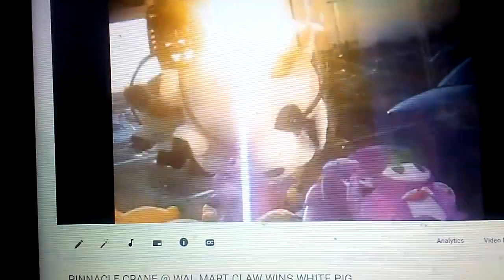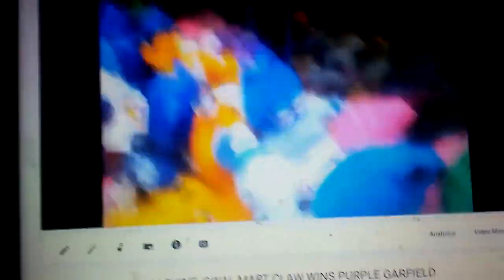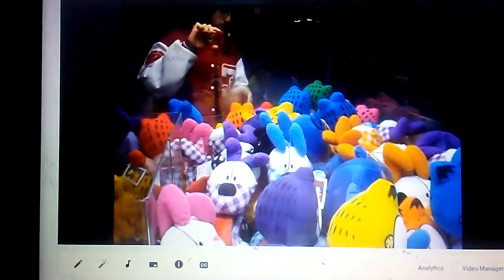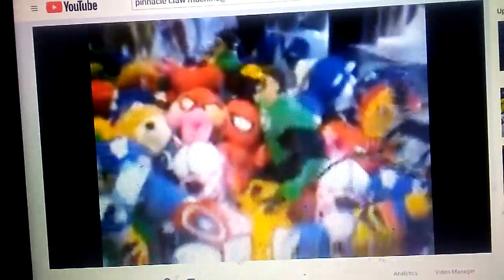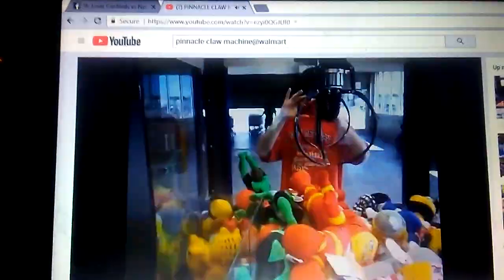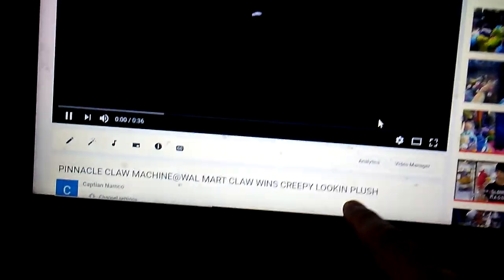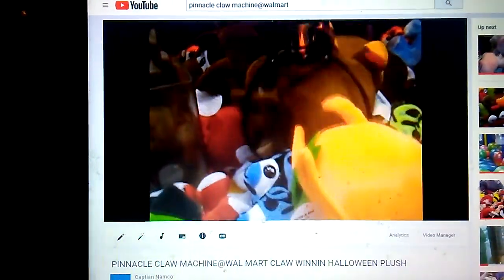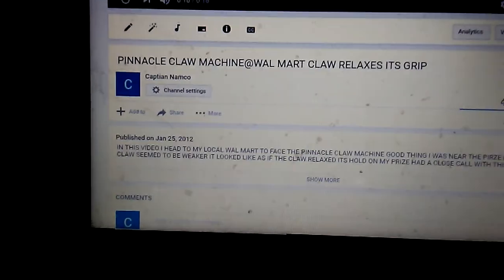PINNACLE CLAW MACHINE WINS COMPILITION FROM 2011 ON UP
HAPPY EASTER I CREATED ALMOST 7 YEARS AGO ON JULY 24TH 2011 WAS WHEN MY CHANNEL WAS CREATED I DIDNT START UPLOADING RIGHT OFF I STATED EXPLORING ALL SETTINGS I COULD SET THEN MAYBE LATER ON 2011 MY FIRST VIDEO WAS MADE AND POSTED A FW MONTHS LATER IN 2011 BY 2012 WAS WHEN I REALLY STARTED GETTING MY CHANNEL GOIN I CANT THANK EVERYONE ENOUGH FOR SHOWING YOUR SUPPORT THANK YOU ALL SO MUCH LOOK AT MY CHANNEL NOW FROM WHEN I FIRST STARTED I HONESTLY IM SUPER HAPPY MY CHANNEL HAS COME THIS FAR HAPPY EASTER